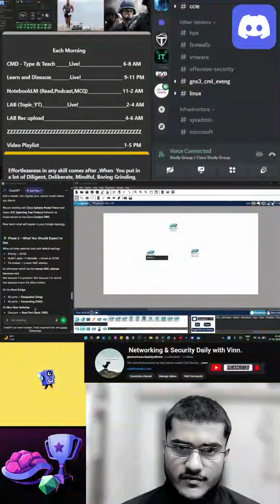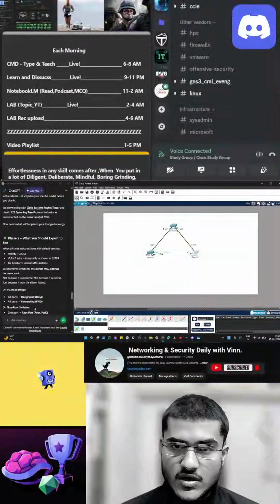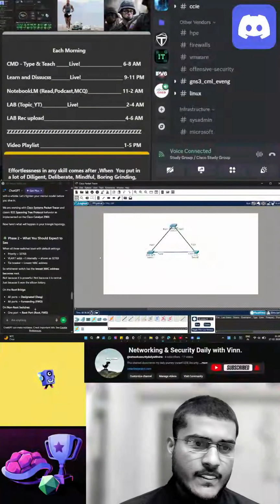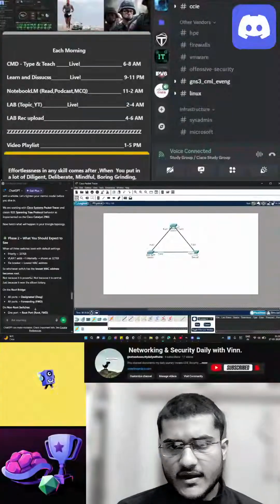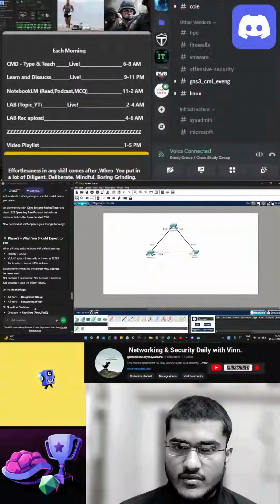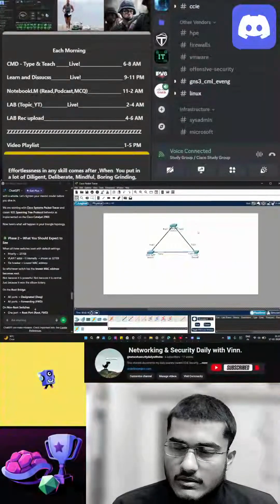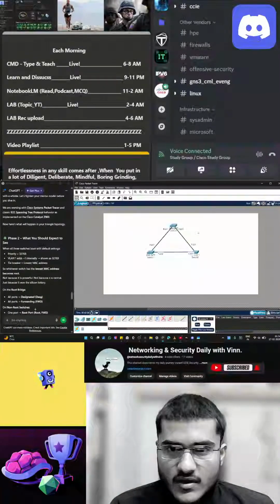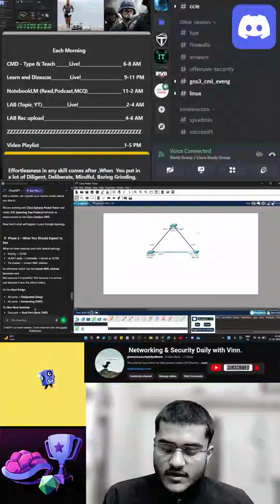17/02/2026 Network Engineer in Progress – Daily Live CCNA to CCIE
Every day, I go live and study networking — including CCNA, CCNP, and CCIE topics. You will see real lab practice, troubleshooting, protocol deep dives, and hands-on configuration sessions.

The purpose of this stream is discipline, consistency, and mastery.

I believe great network engineers are built through daily practice, structured learning, and real lab experience - not shortcuts.

If you are preparing for CCNA, CCNP, or CCIE, join the grind. Let’s grow together.